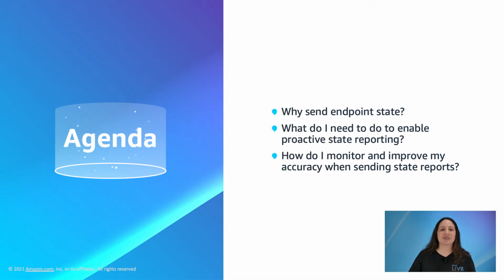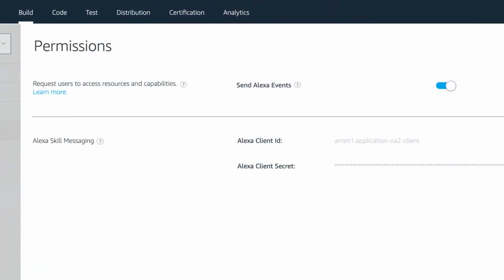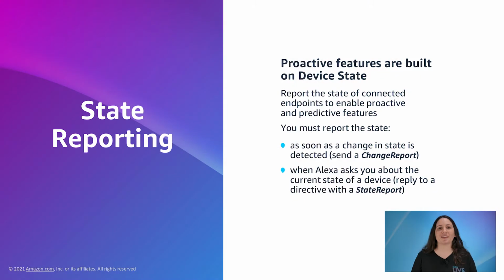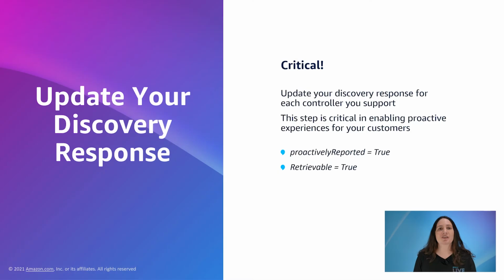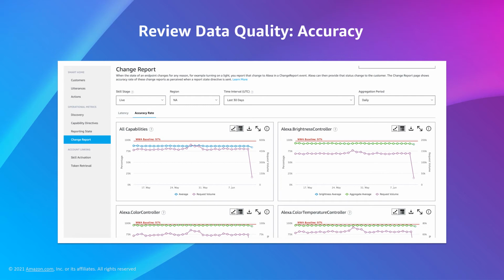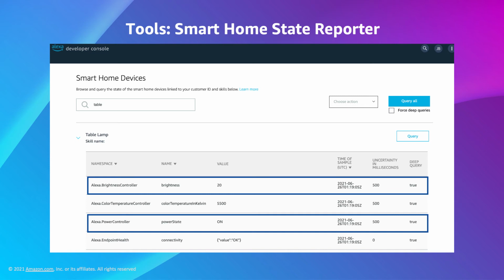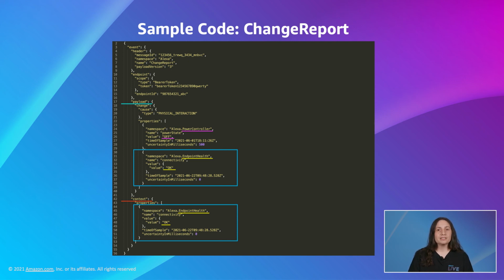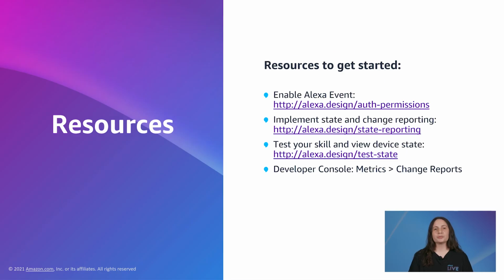Enabling Proactive Experiences with the Smart Home Skill API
In this session, you will learn how to enable Alexa's proactive intelligent features for smart home devices by implementing state reporting and how to improve the quality of state reports.